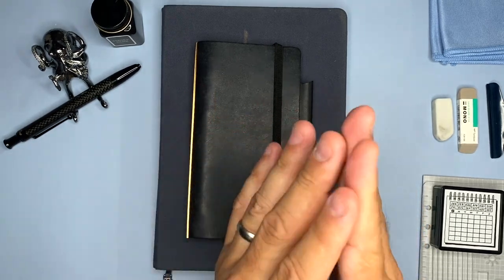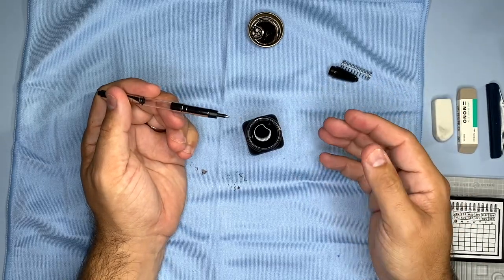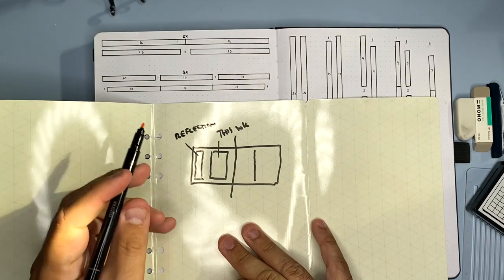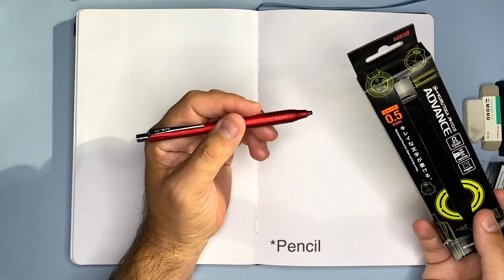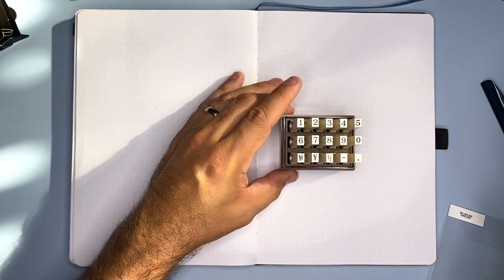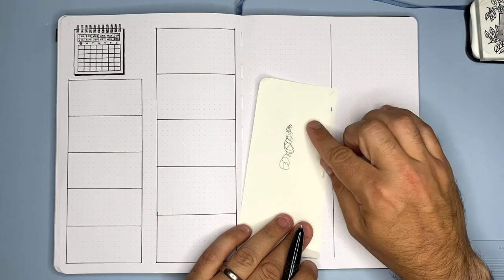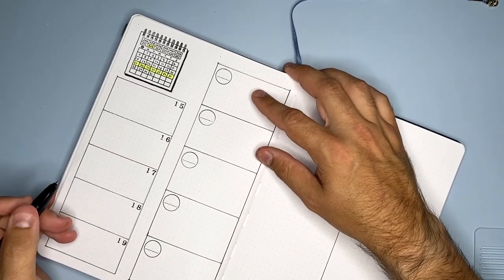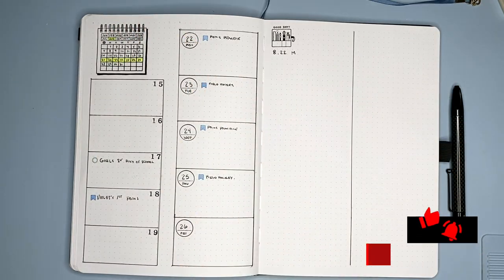Episode 20: August 2022 Weekly Bujo Plan With Me | Men Who Bullet Journal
Hi crew! This week taking a more classic approach to my Bullet Journal - following the Bullet Journal Method, and some new things that I have learned from the Bujo Basics and Beyond Course from Bulletjournal.com. I'll have space for last week's reflections, a focus for this week coming up, and room for notes, tasks, and more.

We are keeping with the minimal-twist approach. We will start off with laying out the page into sections. I've added a new section to the videos now, officially called "The Twist". This is where we will be adding some stamps and extra fun to the page.

I'll also introduce you to a new mechanical pencil from Uni (previously uniball) and we will fill my ink-ball pen from Monteverde Usa with new ink.

Tombow Mono Sand Eraser
Monteverde One Touch Engage Retractable Ink-Ball
Monteverde Smoke Noir Ink

Midori Paintable Stamp - Oil-based Ink

🕒 Time Stamps
00:00 Intro
02:24 Fountain Pen Refill
04:16 Weekly Layout Spacing
08:03 Bujo Materials
11:53 Minimal Layout
14:21 The Twist

✸ Notebooks ✸
Archer & Olive  | MENWHOBULLET10

Peerless Watercolors
MENWHOBULLET20